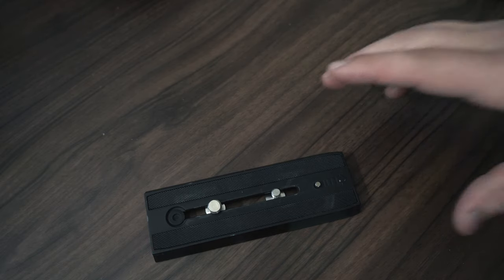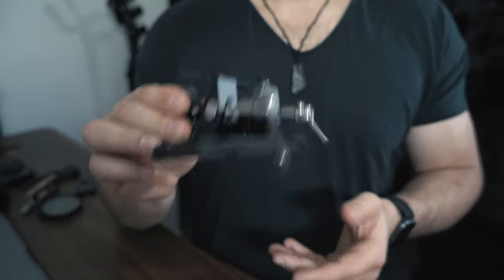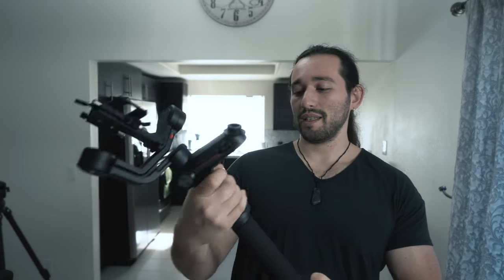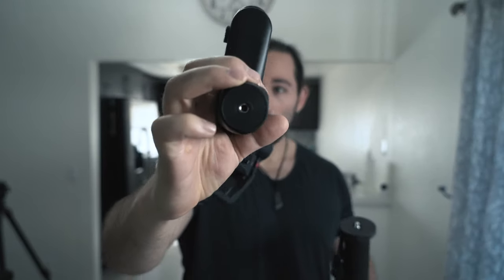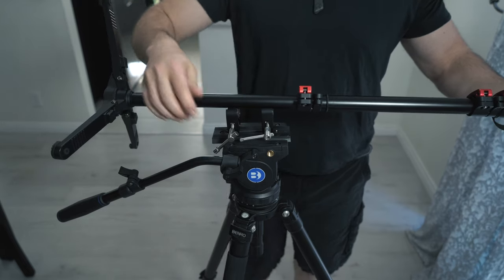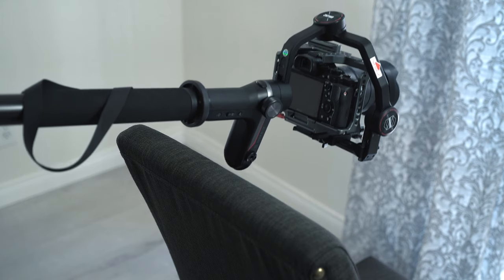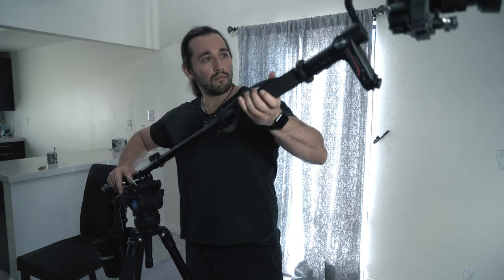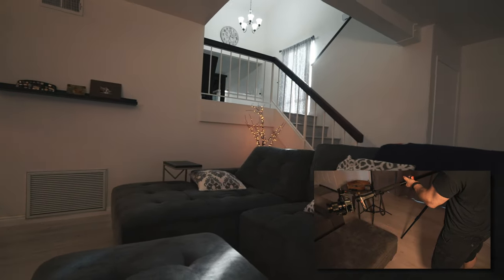YOU ARE USING YOUR GIMBAL WRONG! - DIY Rig For Stabilizers! - Weebill S - Ronin S - Moza Air 2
1. Sony A9
2. Sony A7s
3. Favorite Gimbal Lens
4. General Lens
5. BEST Telephoto Lens
6. Favorite Gimbal
7. Favorite Mic

Best Deals for Camera Gear!